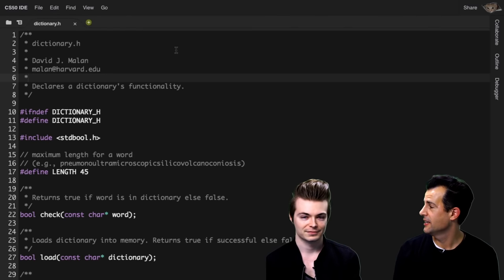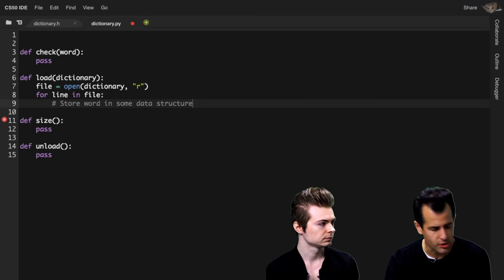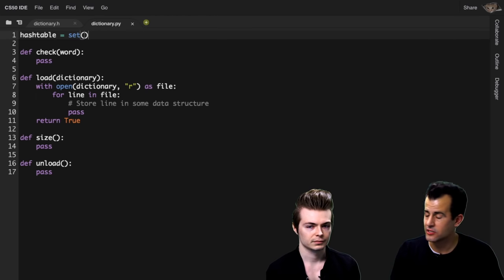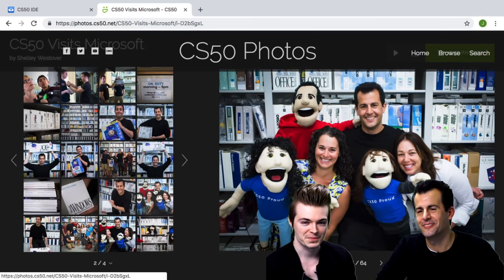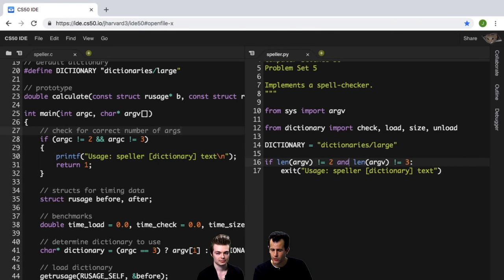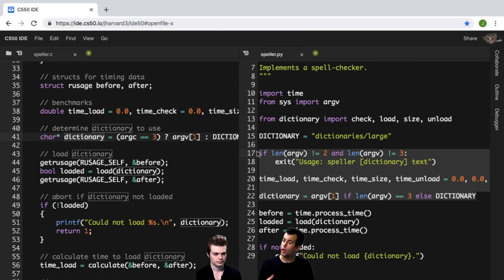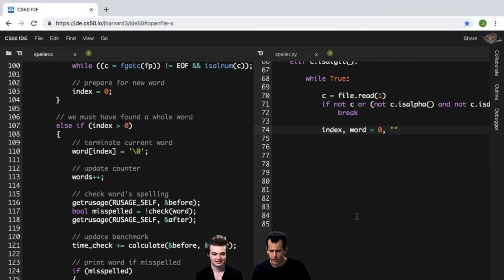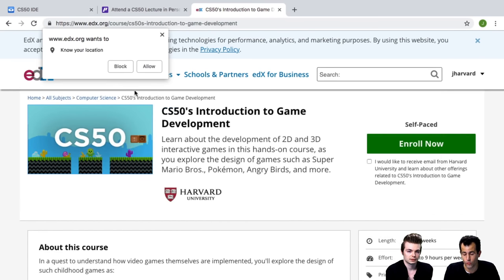SPELLER IS EASY (IN PYTHON) - CS50 on Twitch, EP. 1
Join David J. Malan and Colton Ogden as they dive into the workings of CS50's speller pset, converting it from C to Python and demonstrating some programming techniques (and bits of history!) along the way.